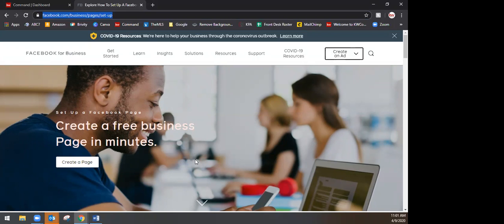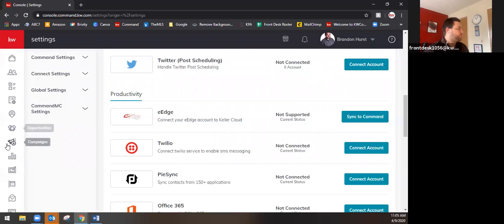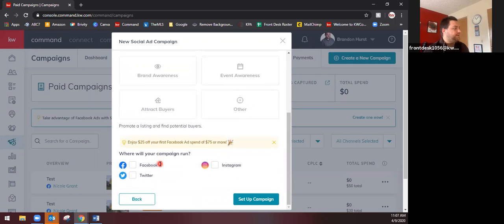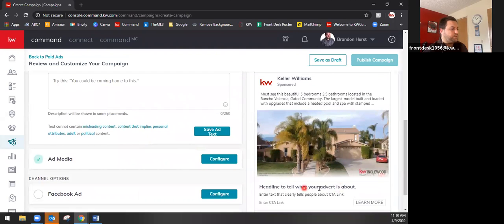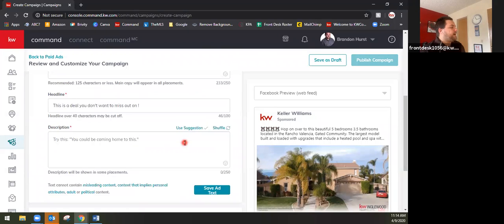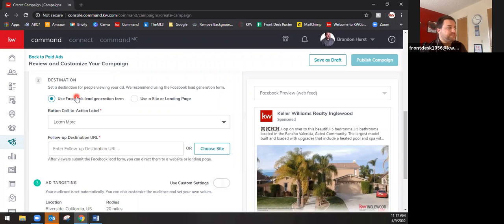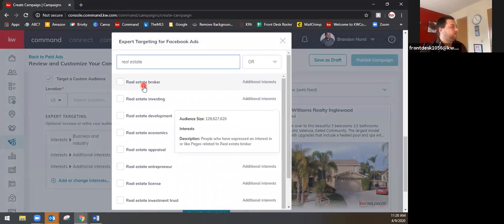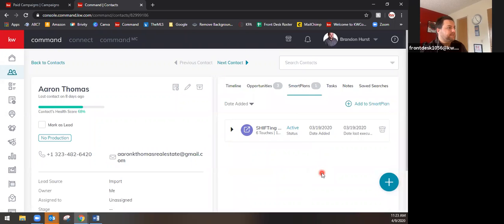How to Create and Sync Business Pages and Post Effective Ads